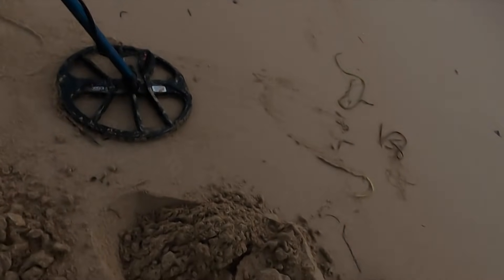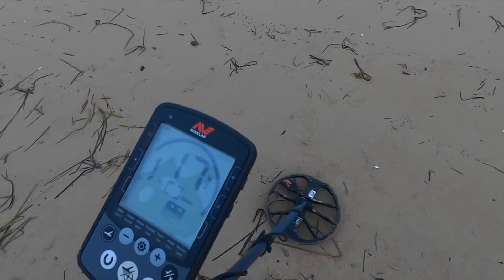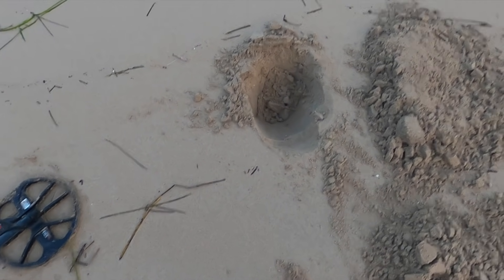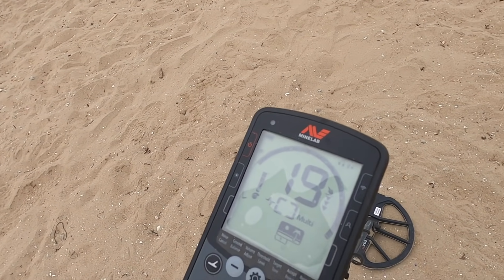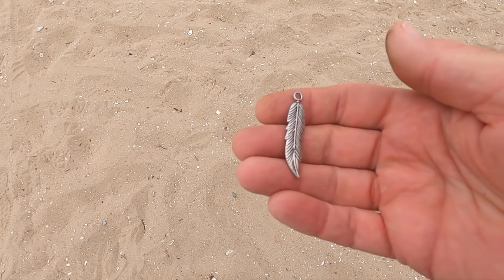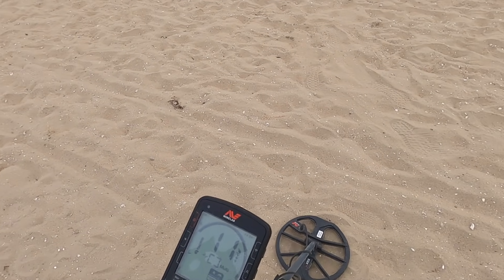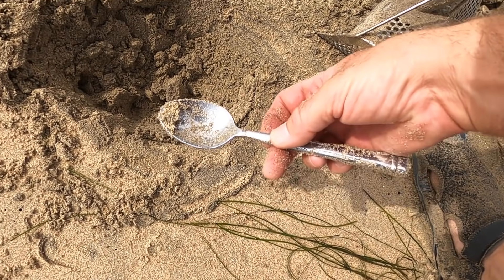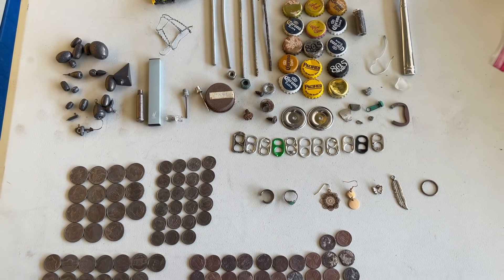Beach Metal Detecting with the Minelab Equinox 800 Metal Detector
Metal detecting at two small beaches with the Minelab Equinox 800 Metal Detector. Solo trip to Newport Beach for a little treasure hunting.